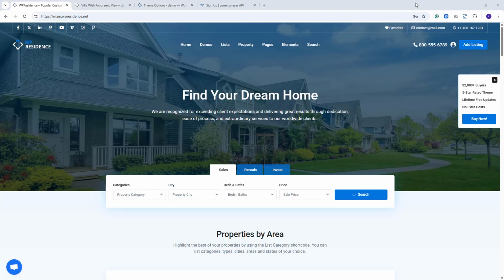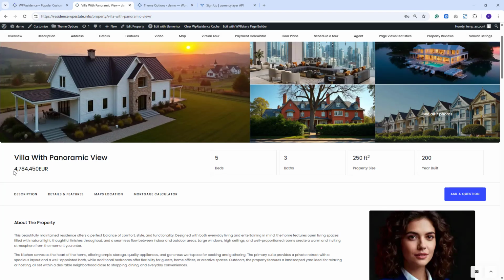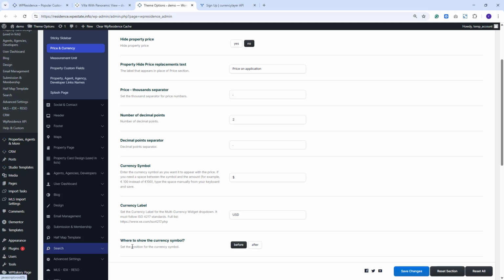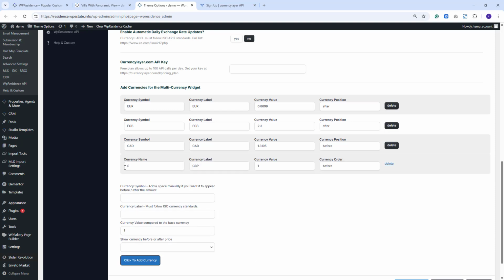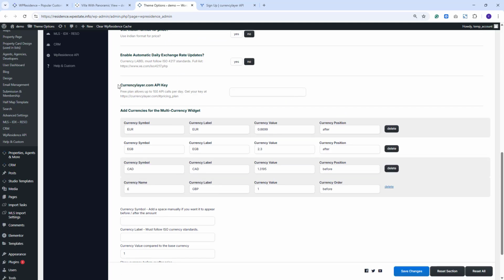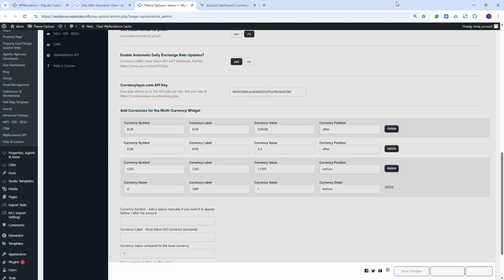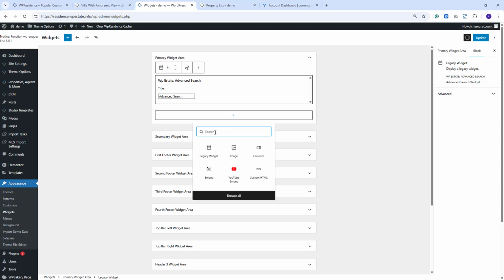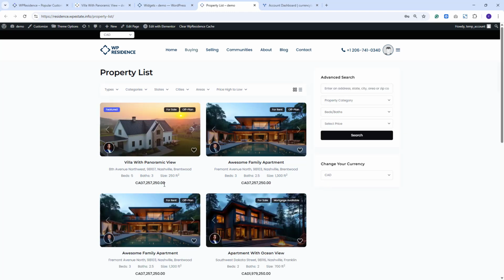How to Add and Set the Multi-Currency Widget in WPResidence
In this video tutorial, I’ll show you how to add and configure the Multi-Currency Widget in WPResidence so your visitors can view property prices in their preferred currency.

We’ll walk through:

Where the multi-currency options are located in WPResidence

How to enable and manage available currencies

How exchange rates are handled

How to add the Multi-Currency Widget to your website (sidebar, footer area or top bar)

This setup is especially useful if your site targets buyers or renters from different countries and you want to improve clarity, trust, and user experience.

No coding required. Everything is done directly from WPResidence settings and widgets.